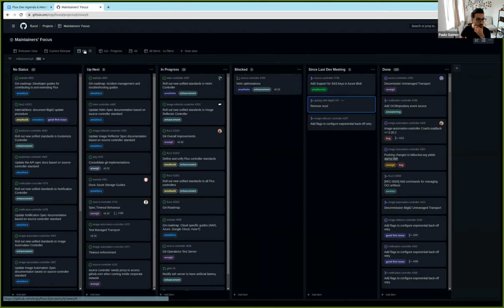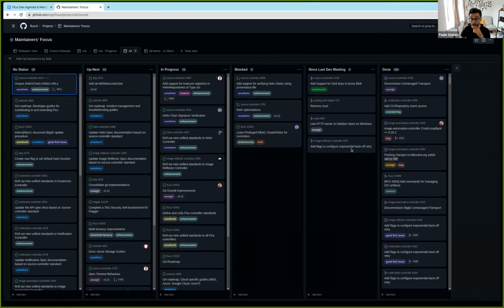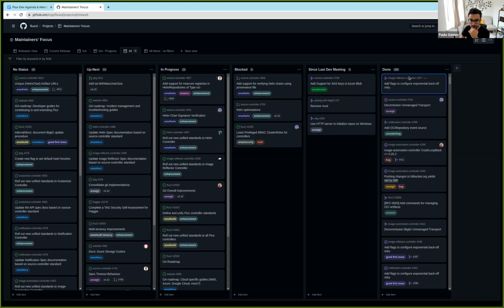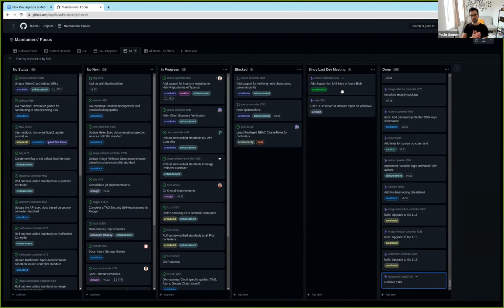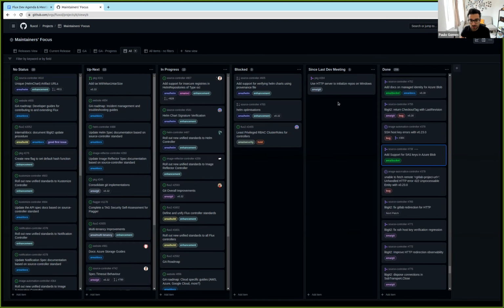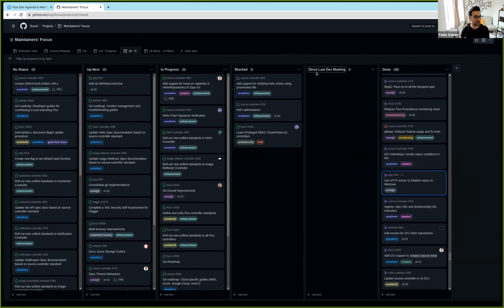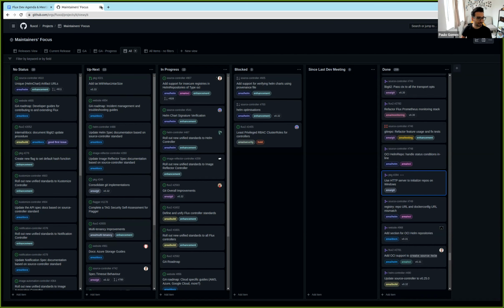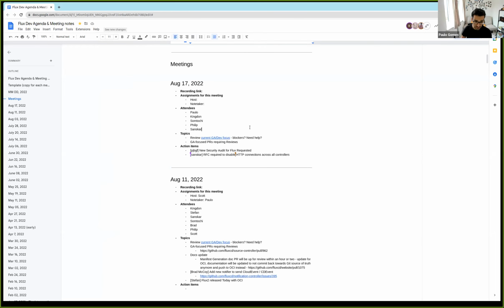Flux Dev Meeting: 2022-08-17